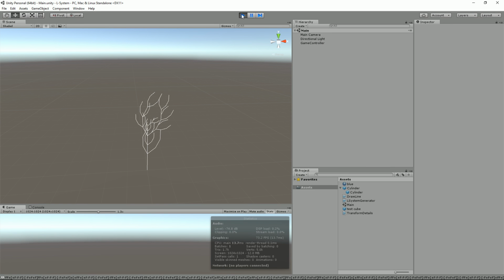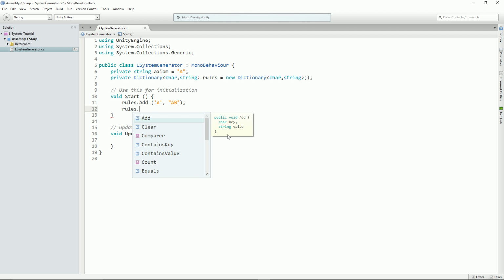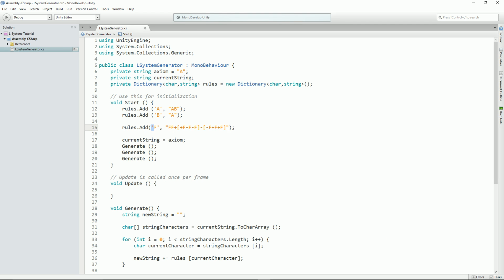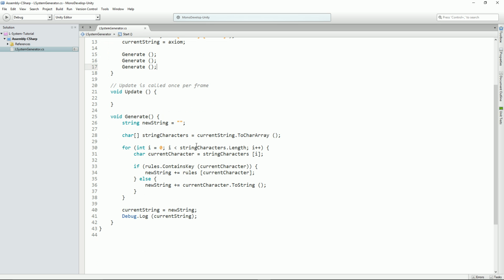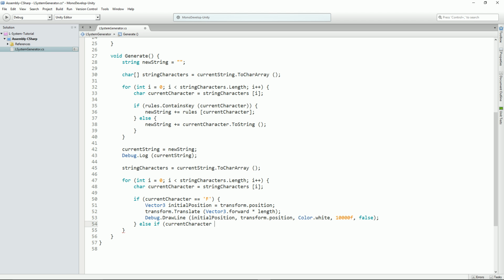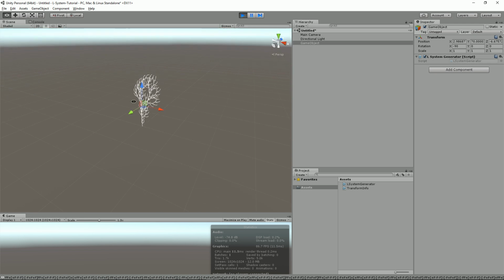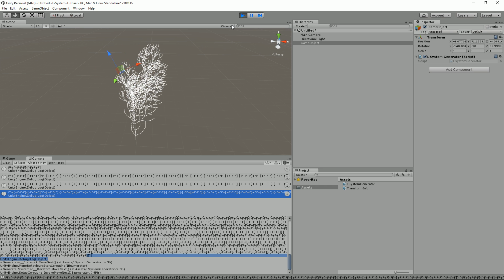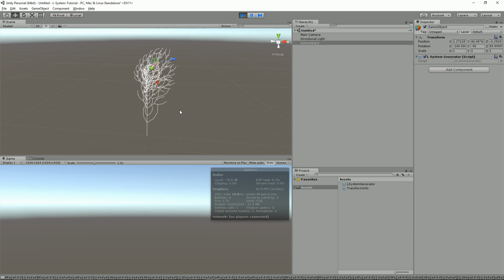Unity Algorithms - The Lindenmayer Series (L Series)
Hello again. In this tutorial we'll look at a cool algorithm that can produce great results with a very simple set of rules.

Have fun :-)

NOTE: This is version 2 that doesn't have the 5 minutes of blackness!